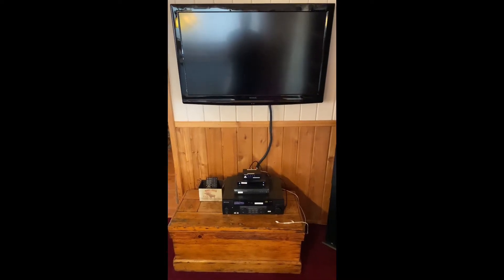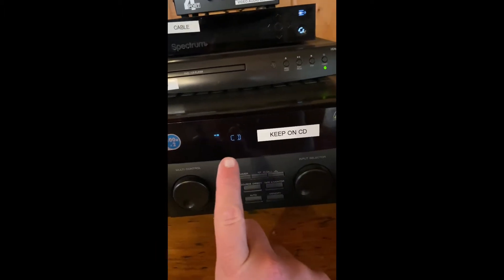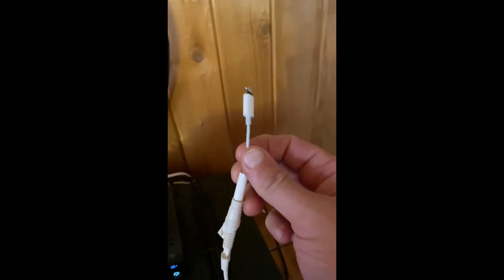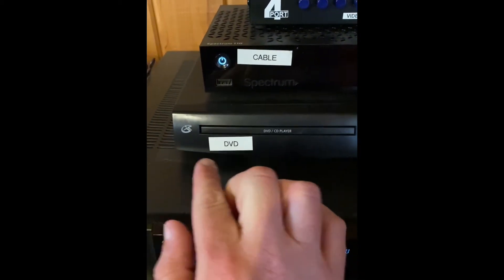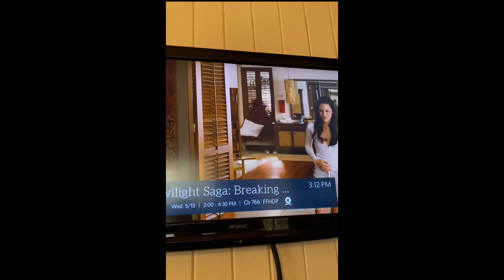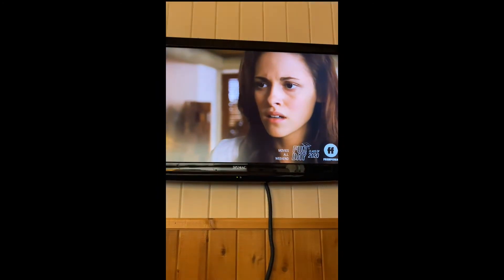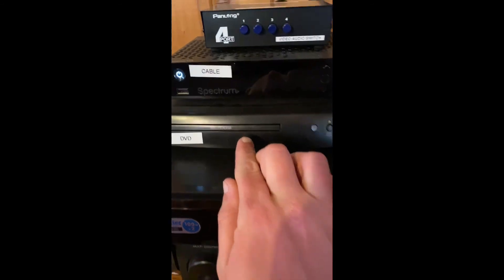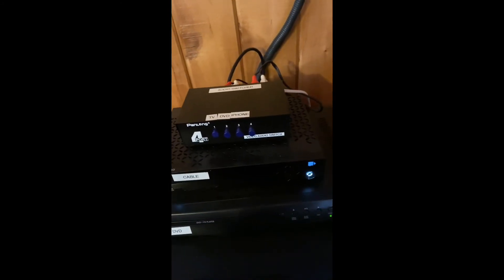Pool Table Room TV Setup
How to switch inputs and power on and off the TV in the pool table room.